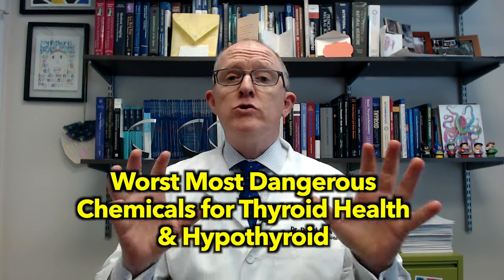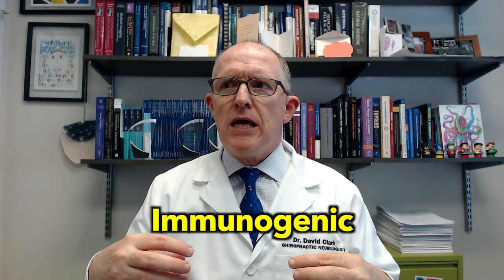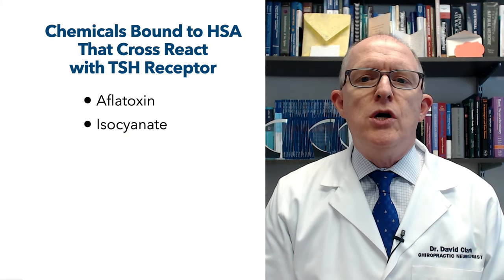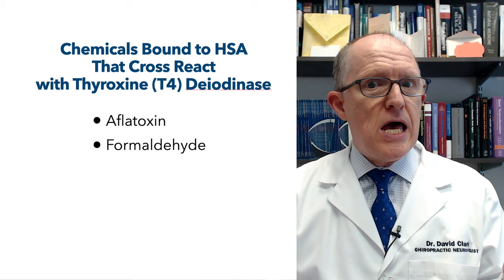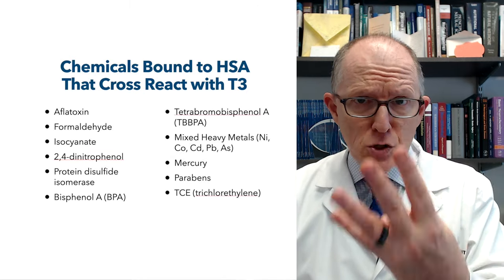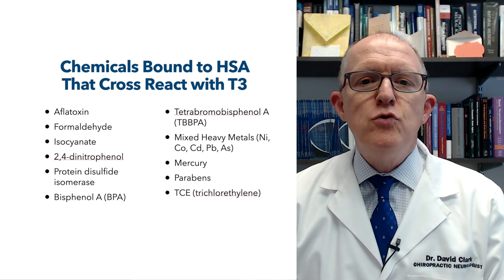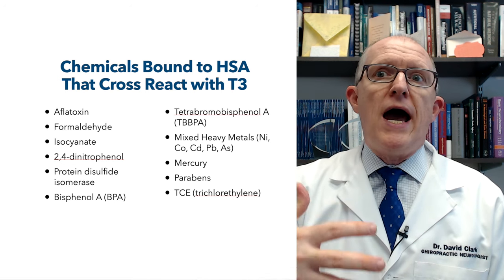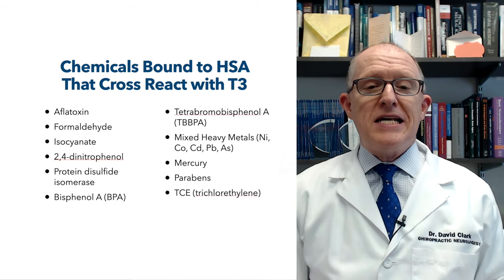Worst Most Dangerous Chemicals for Thyroid Health & Hypothyroid (and a few metals, too)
- You are exposed to 1,000 of chemicals everyday. Recent research discovered that these chemicals can BOND with your tissues and create NEOANTIGENS. These new antigens can make your immune system attack crucial pieces of your thyroid hormone system.  Dr. Clark reveals which of these chemicals (and a few metals) are the WORST and most dangerous for patients with hypothyroidism (low thyroid) -- whether Hashimoto's or NON-Hashimoto's.

Chapters
00:00 - Intro
00:28 - How your thyroid gland works normally
01:02 - These chemicals can trigger your immune system to attack your thyroid hormone system
02:03 - What the research discovered
03:23 - Cross reactors with deiodinase (converts T4 to T3)
03:32 - Causes a T4 to T3 conversion problem
04:06 - Testing for Aflatoxins (mycotoxins)
04:32 - Cross reactors with T3
05:34 - BPA (bisphenol A) is a problem
06:45 - Heavy metals cross react with T3
07:28 - Parabens cross react with T3
08:04 - Why you should care about these chemicals
08:23 - Low thyroid symptoms but NOT Hashimoto's?
08:45 - Cliff Notes of the video
09:16 - Testing for Chemical/Metal Antibodies
09:22 - Are these chemicals causing your low thyroid symptoms?

Studies cited:
Int. J. Mol. Sci. 2020, 21, 7324
doi:10.3390/ijms21197324

Do you still have these low thyroid symptoms, even though you take thyroid medication and even though your lab tests are "normal?"
• Fatigue
• Hair loss
• Dry Skin
• Constipation
• Depression
• Brain Fog
• Weight Gain
• Infertility

6015 Fayetteville Rd Ste 111